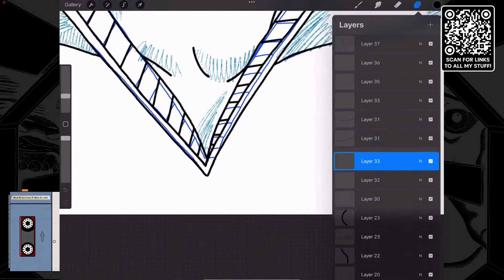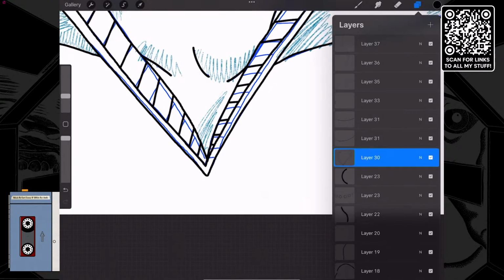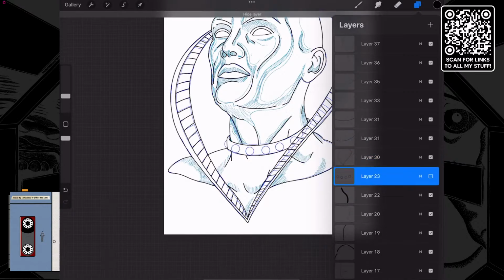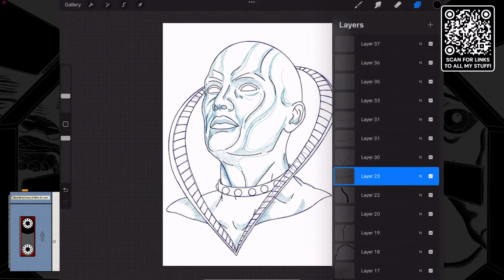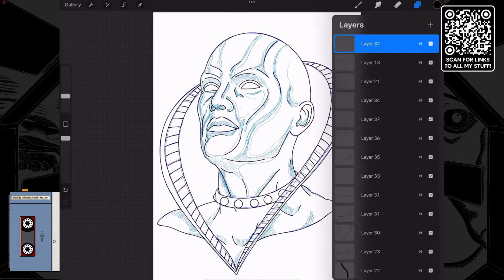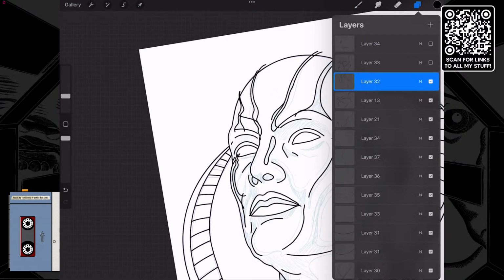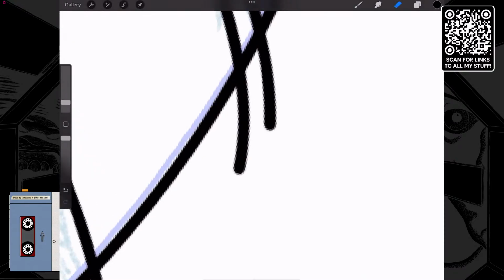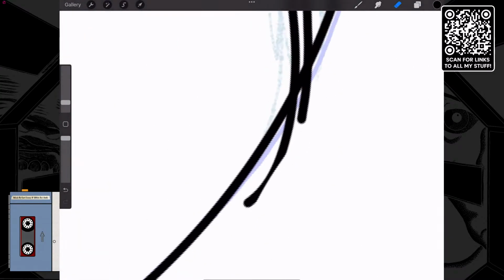Ozone Art Foundry Art Sream